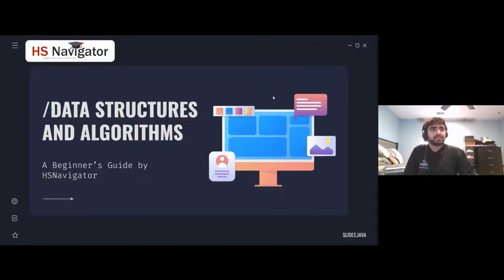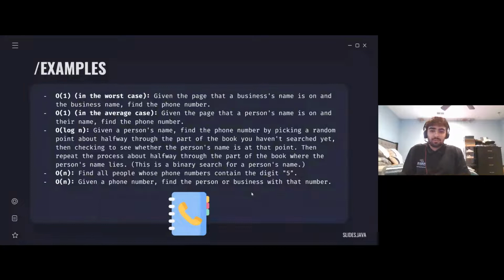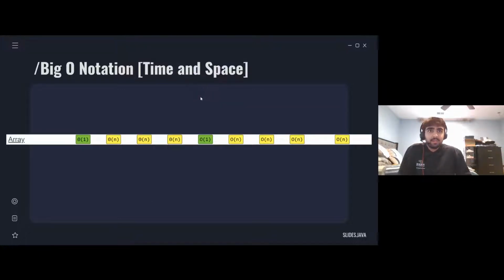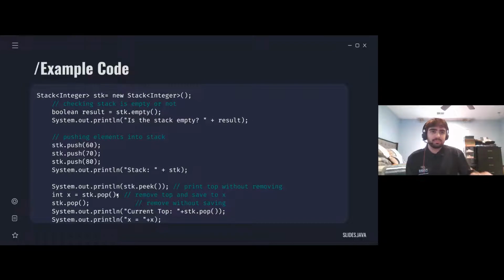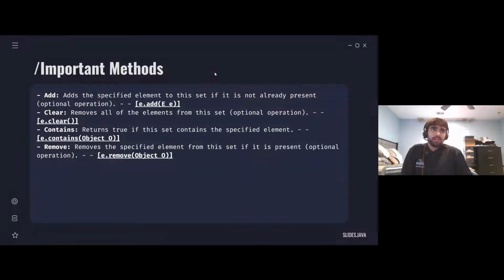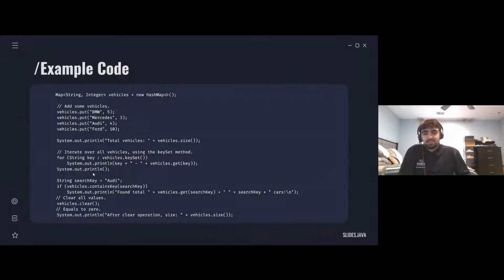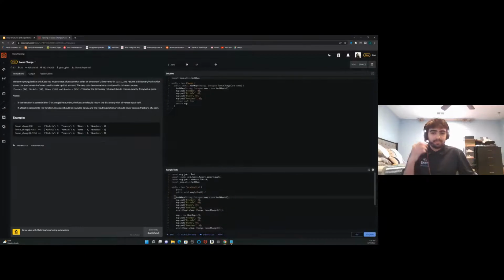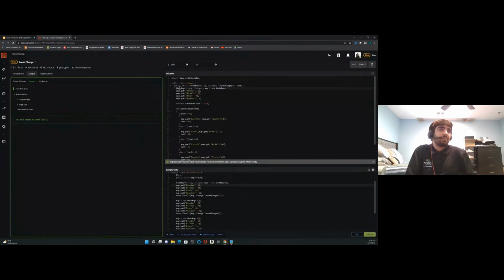YSP 2022: Data Structures/ Algorithms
This course will cover the main data structures used by programmers and the algorithms which they use to extract information from them. This includes but is not limited to stacks, queues, maps, trees, and sets. The algorithm portion of the course will be much shorter and will focus on in/pre/post and DFS traversal as well as Dijkstra's algorithm.